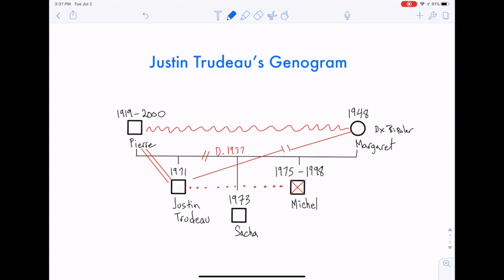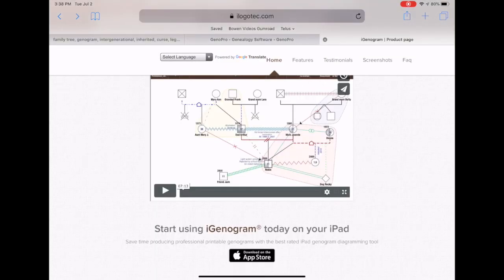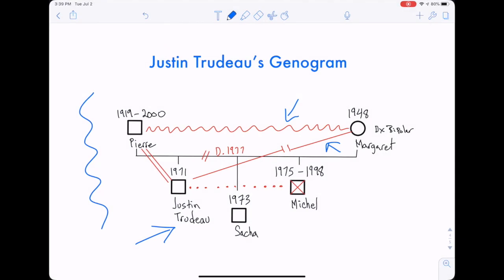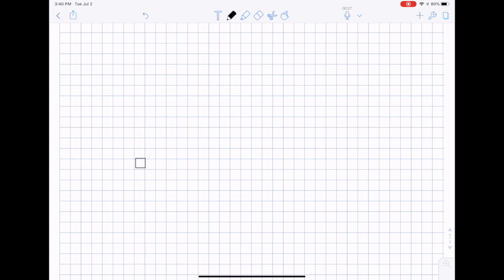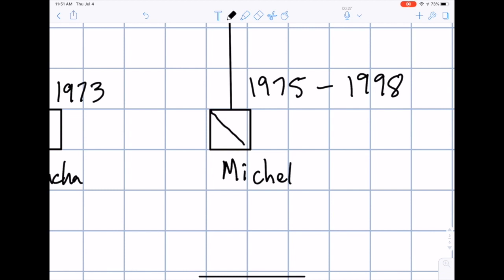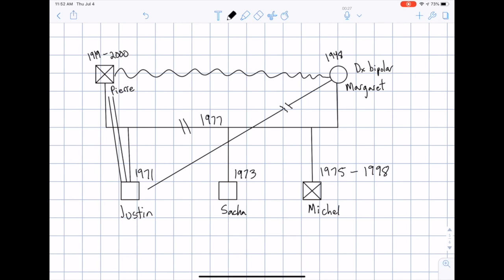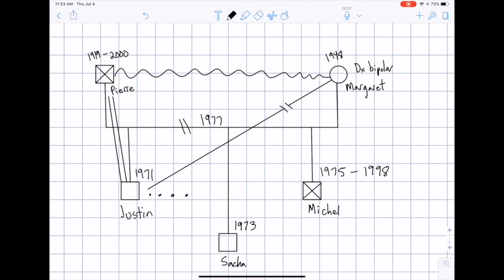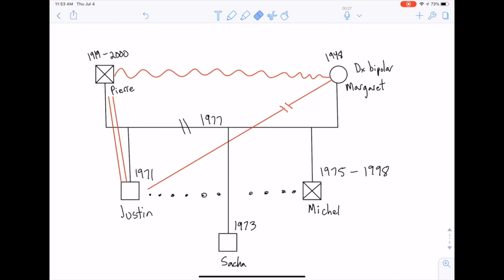How to create Justin Trudeau's genogram using Notability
Showcasing a few standout features from Notability 9.0 - in particular for marriage and family therapists.